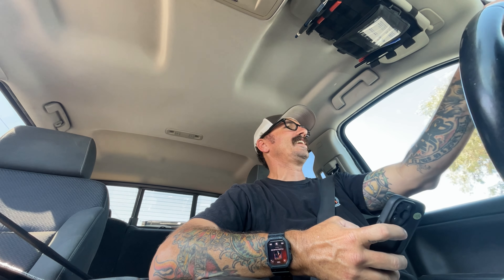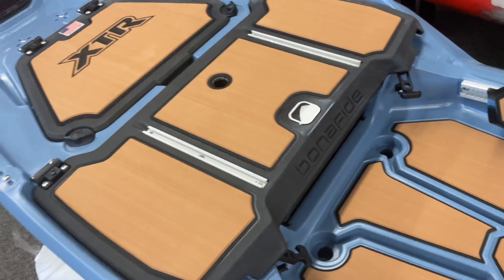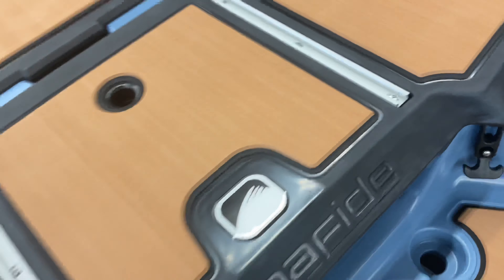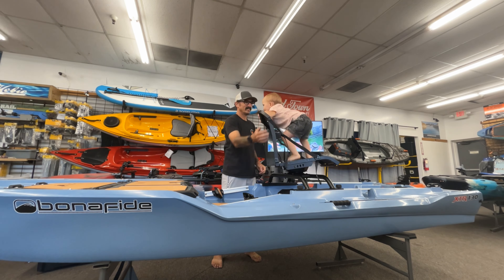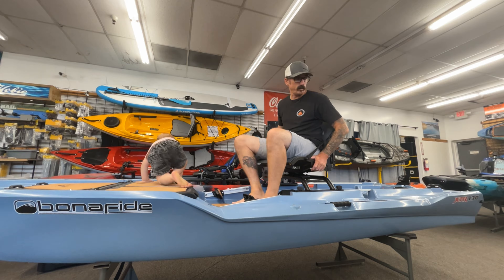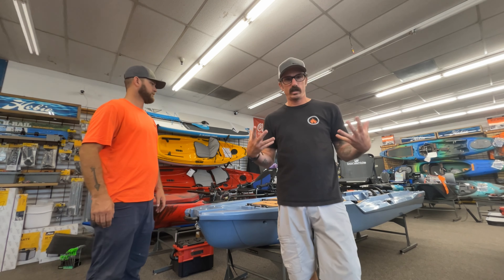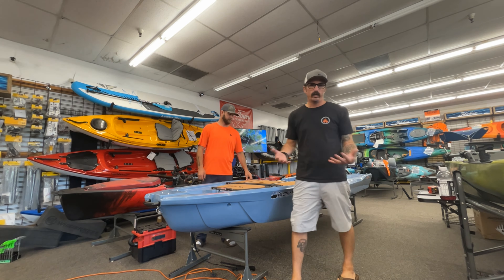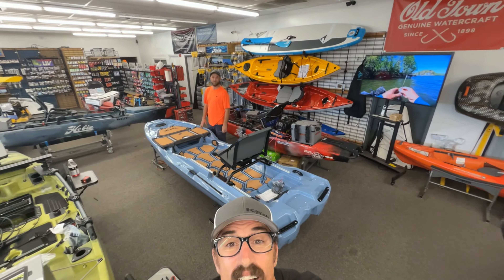Bonafide XTR 130 ARRIVED!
First in person look at the new @bonafidefish XTR 130. @wolf_of_walmart and Andy break it down. But don’t take their opinions for it. Come in and see it for yourself!